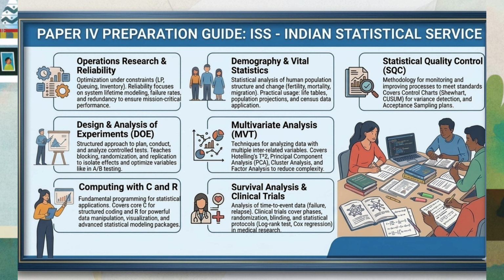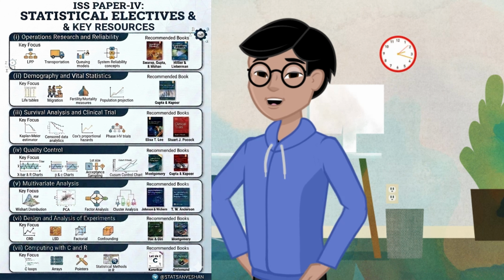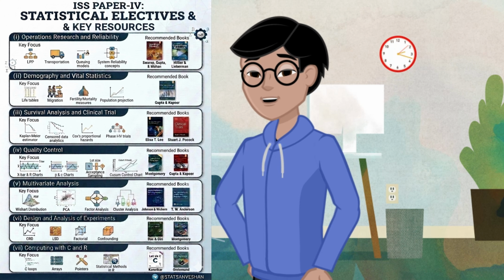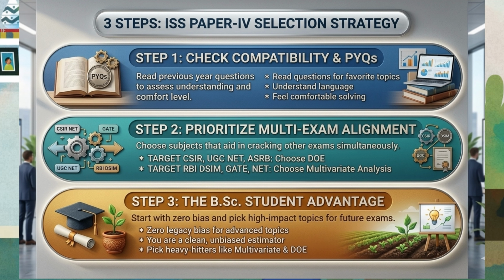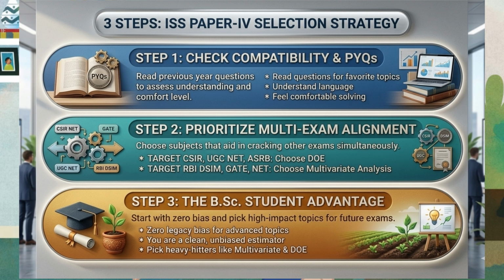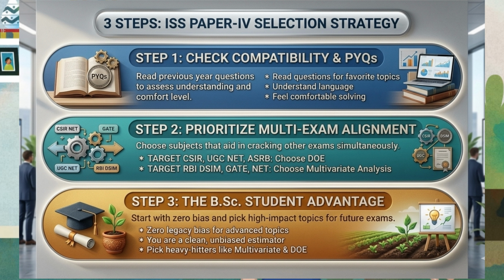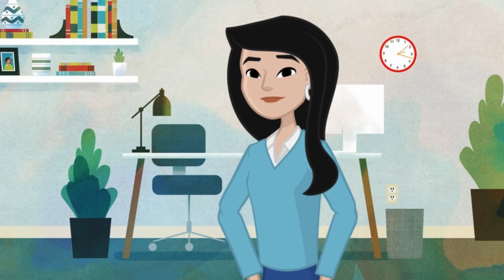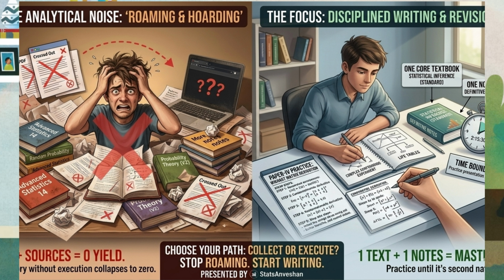How to Optimize Your ISS Paper-IV Parameters (The Unbiased Guide)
Paper-IV is the ultimate final hurdle of the UPSC ISS exam, the very last paper you will write, and the exact place where your final rank is determined! With a sample space of 7 different subjects, your constraint is to choose exactly 2 optional papers.
In this video, our team maps out every subject's scoring potential, syllabus coverage, and descriptive paper strategy to help you make a fine choice. Watch the breakdown, freeze your parameters, and head over to our telegram channel to grab toppers' notes to finish the exam strong!